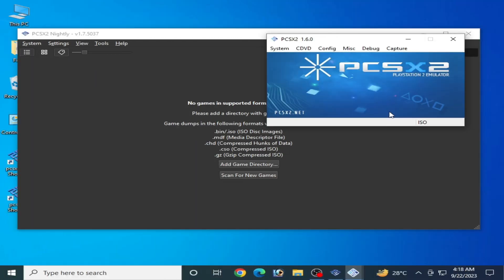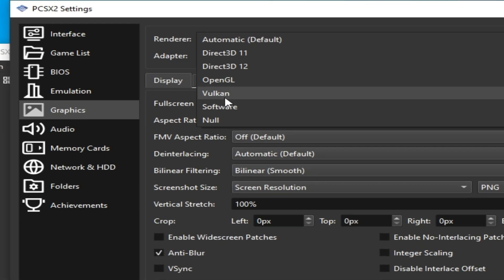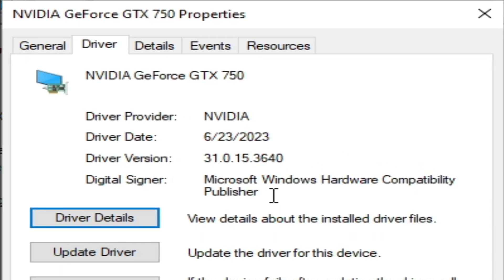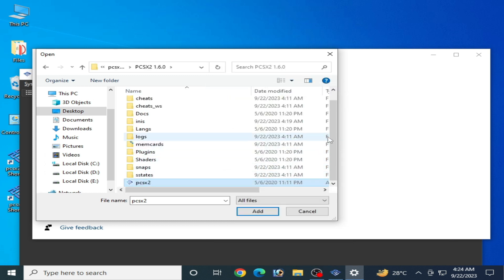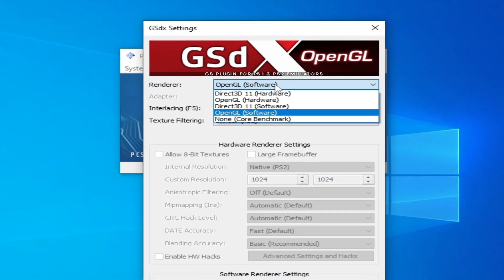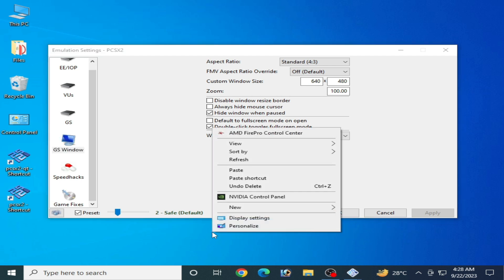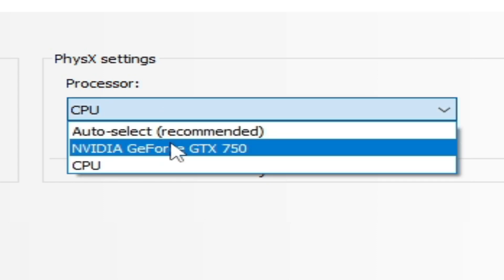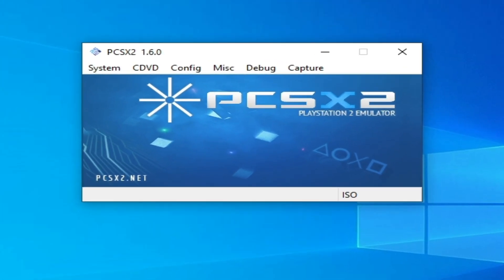Best Pcsx2 Settings for Performance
Hello Everyone,
I have showed in this video best pcsx2 settings for performance.